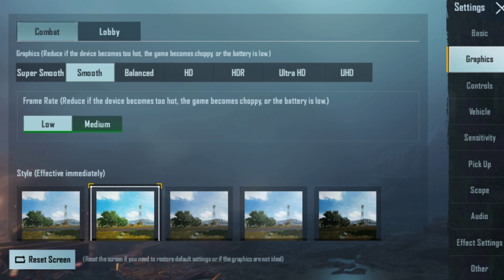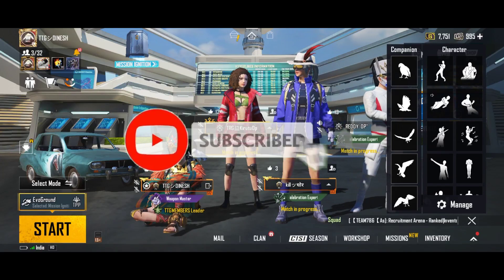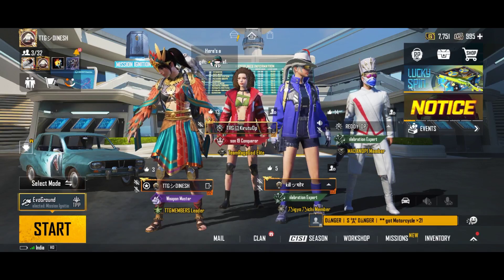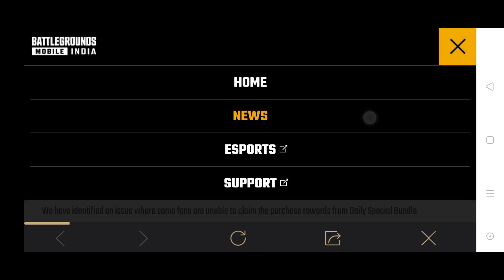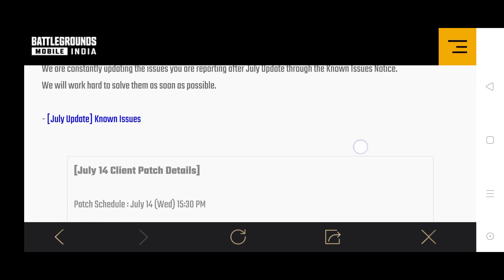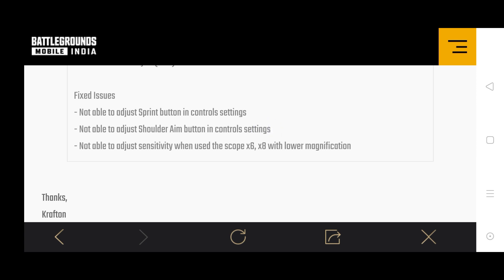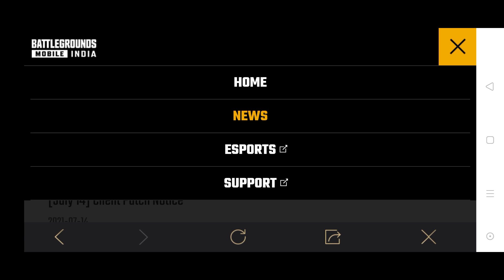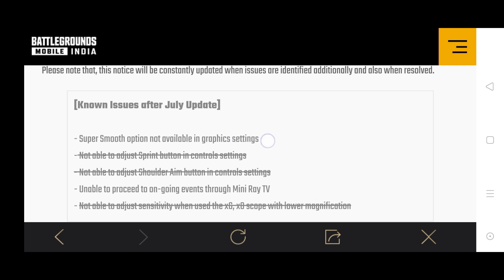Super🤩🔥New 3mb update in Bgmi | What's new in 3.3MB update in Battlegrounds Mobile India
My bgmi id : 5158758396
Device : Realme Narzo 20 pro, poco x2
Graphic : ultra & balanced
Control : 2 Fingers + Gyroscope ( Always On )